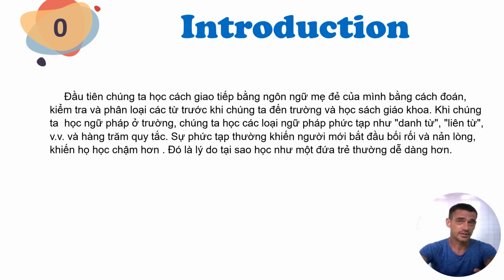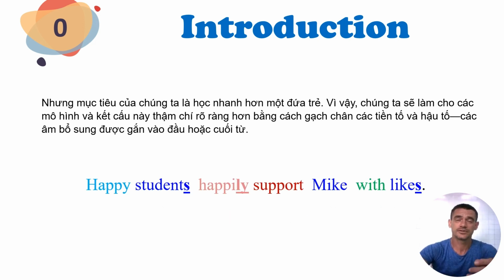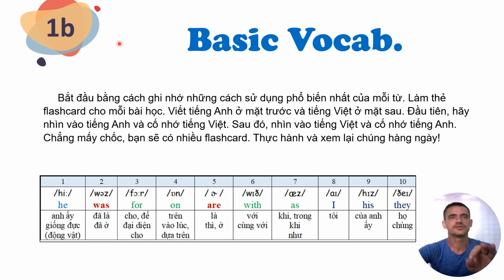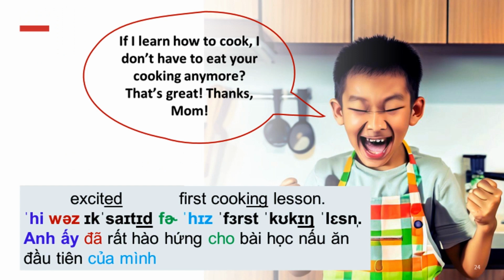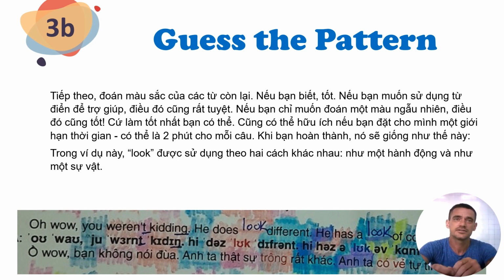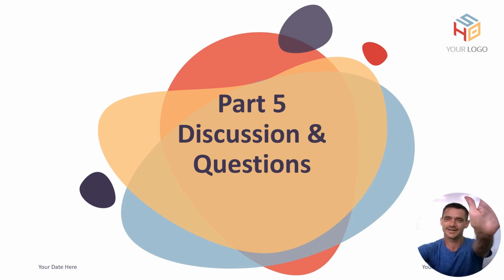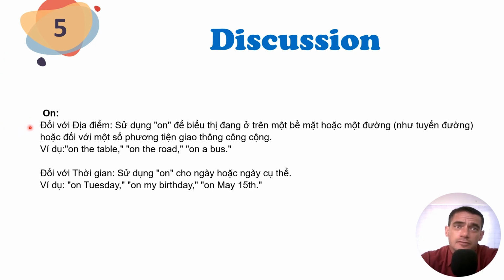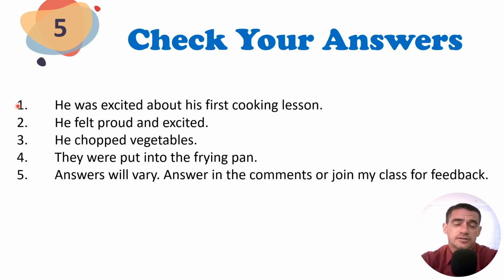Cefi A.I. Lesson 2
Tải xuống và in bài học miễn phí.

0:00 Introduction
5:57 part 1: vocab
7:00 PRACTICE: pronunciation (words)
10:25 part 2: listening
11:28 PRACTICE: listening for KEYWORDS
12:25 listen and read
12:25 part 3:  pattern recognition
14:32 PRACTICE:  pattern recognition
16:05 ANSWER KEY
16:24 part 4: pronunciation
 17:23 PRACTICE: pronunciation (sentences)
21:50 part 5: discussion
25:43 QUESTIONS & ANSWERS